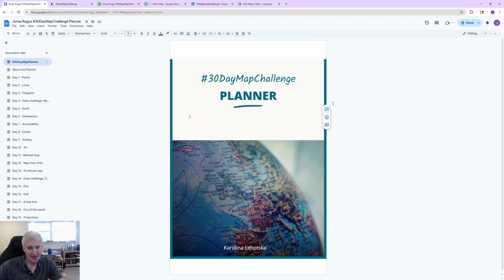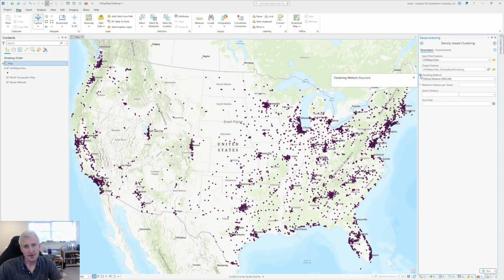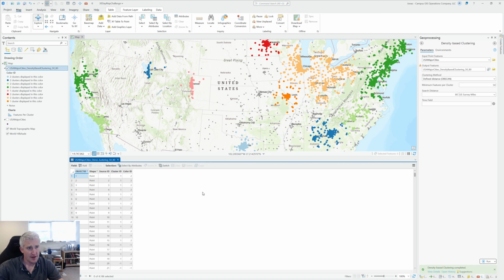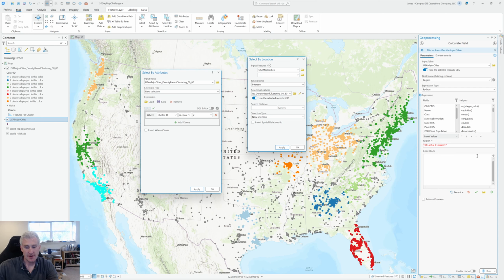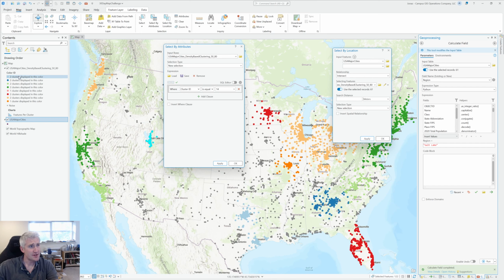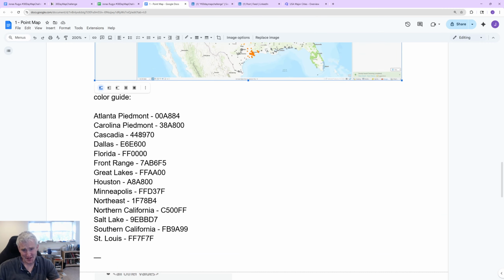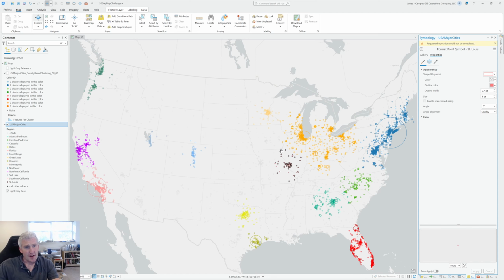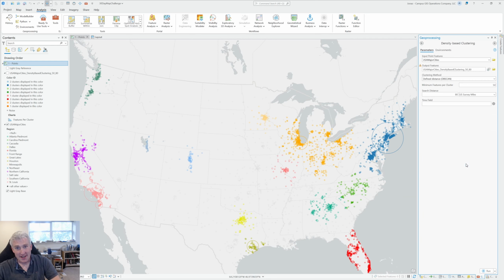HOW-TO: Day 1 - Points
Using ArcGIS Pro and Esri's USA World Cities layer I create a map of US cities using Density-based clustering.